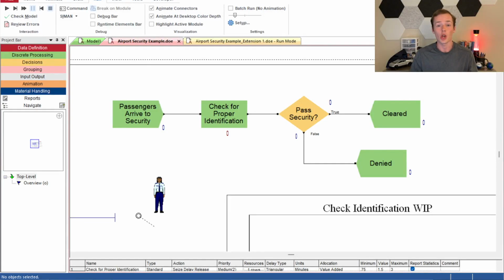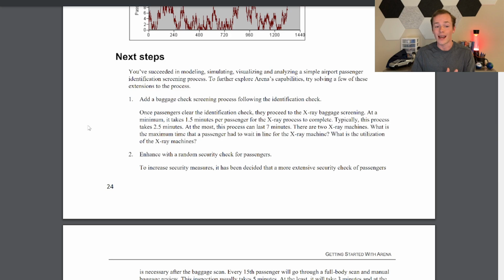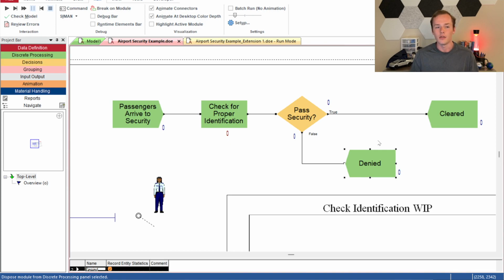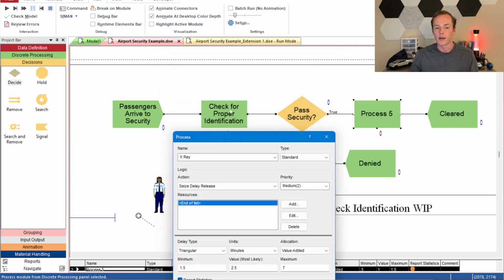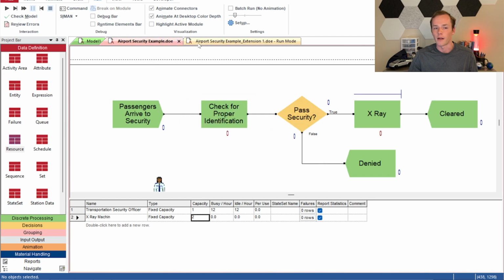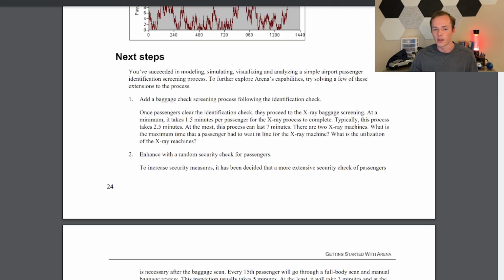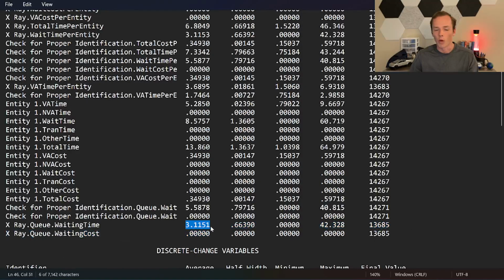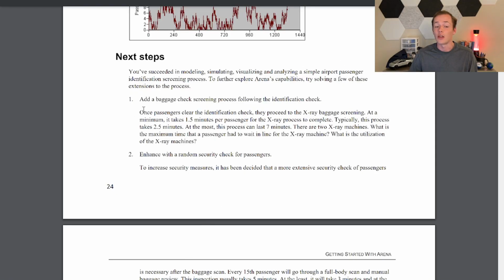Arena Examples: Airport Security.doe - Extension 1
This is an extension of the airport security check example.

Add a baggage check screening process following the identification check.
Once passengers clear the identification check, they proceed to the X-ray baggage screening. At a minimum, it takes 1.5 minutes per passenger for the X-ray process to complete. Typically, this process takes 2.5 minutes. At the most, this process can last 7 minutes. There are two X-ray machines. What is the maximum time that a passenger had to wait in line for the X-ray machine? What is the utilization of the X-ray machines?

This example is used as part of the  Getting Started with Arena manual (Help, Product Manuals) along with the Airport Security Example.doe and Airport Security Extension 2.doe example files.

🔎Welcome to "All About Industrial Engineering," your comprehensive synthesis to the principles, techniques, and applications of industrial engineering. offering insights and practical advice to enhance your understanding and skills.

We cover a wide range of topics, including software tutorials, system optimizations, quality control strategies, and much more, designed to cater to both newcomers and seasoned professionals in the field of industrial engineering.

💡Discover the core concepts and advanced techniques as we explore all things IE. Whether you are a student aiming to ace your courses, or a professional seeking to improve your workplace systems, you will find valuable information that can be directly applied.

💬Your Input Is Valuable: We appreciate your engagement! Your input helps us to improve our content and answer your burning questions on industrial engineering.

We are excited to help you learn and grow in your understanding of this vital field. I hope you find Industrial Engineering as interesting as I do.